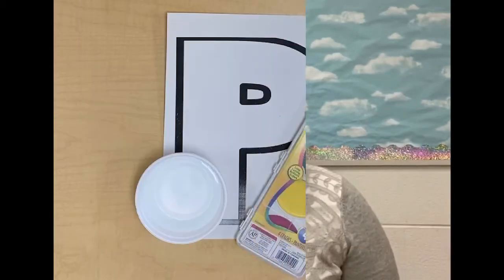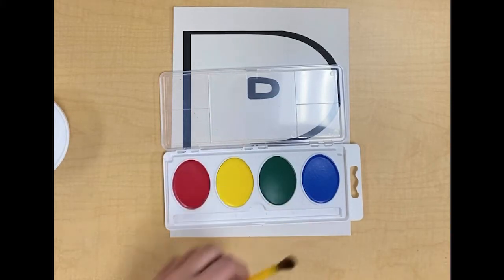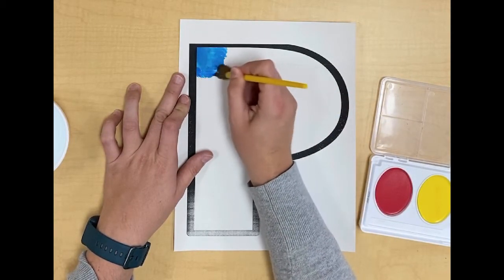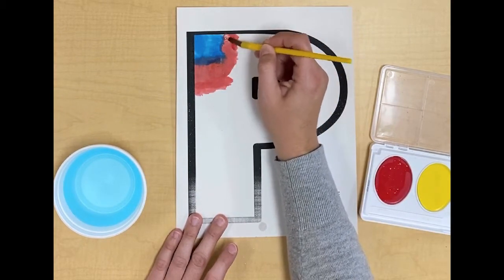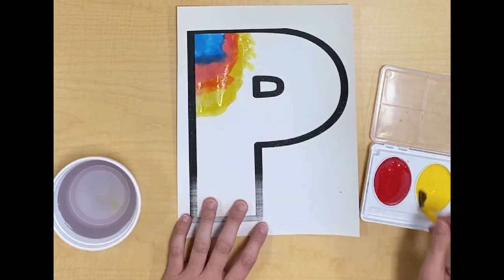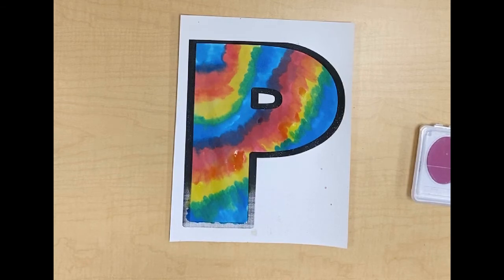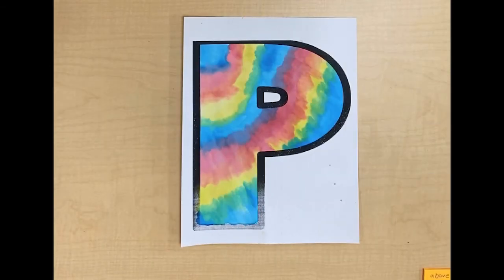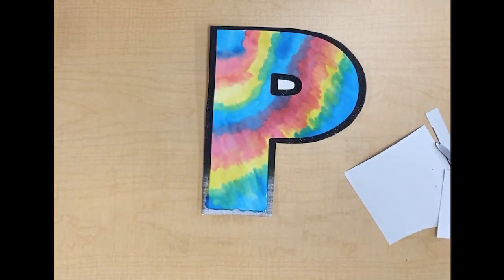Letter Painting with Miss Pacetti